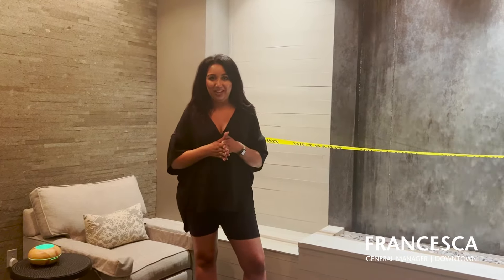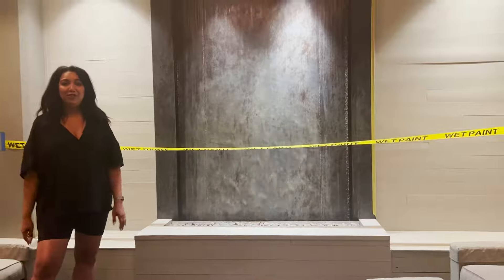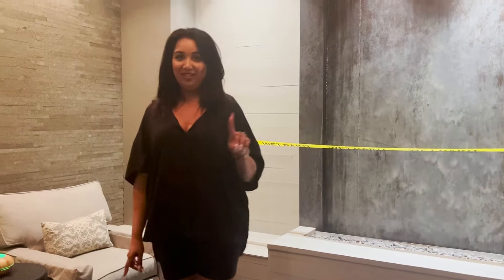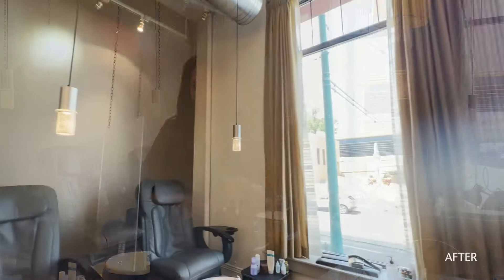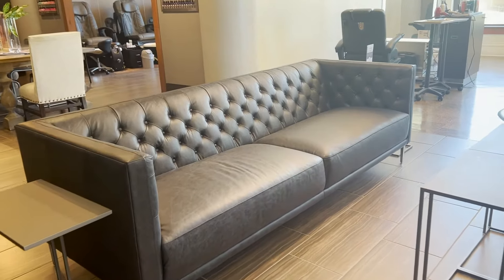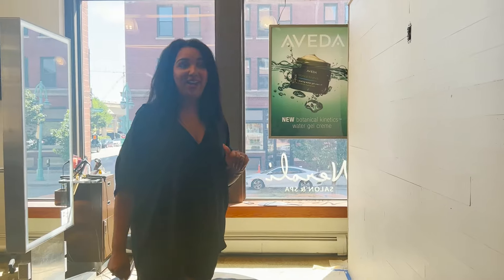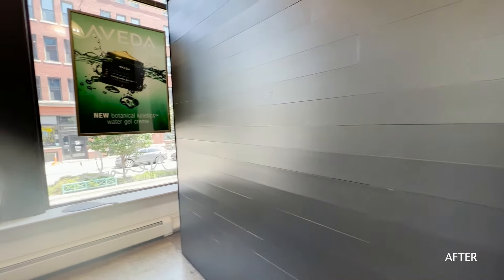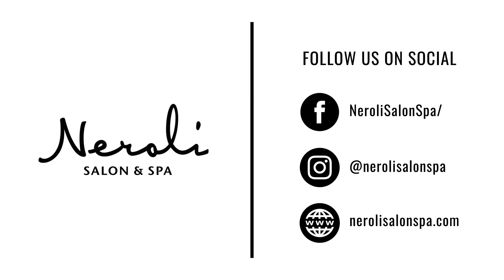NeroliInsider: Downtown Remodel Sneak Peek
Take a peek at the latest refreshes we've been implementing at our Downtown location. We are so excited to play up the gorgeous natural light by brightening the walls and creating contrast with new furniture & fixtures. ✨